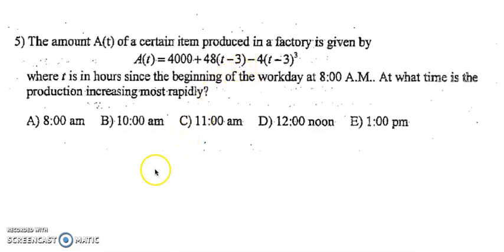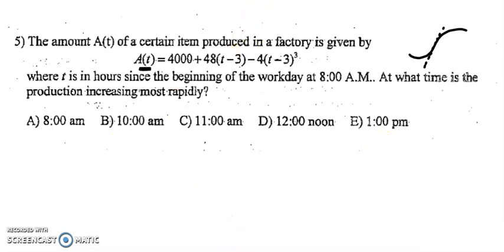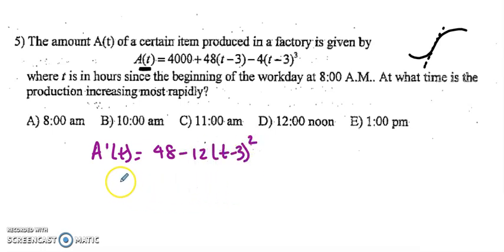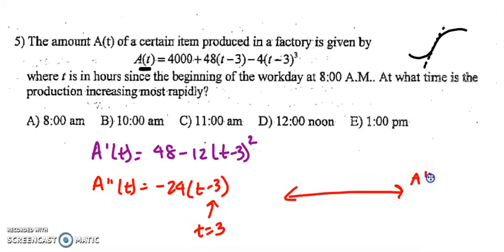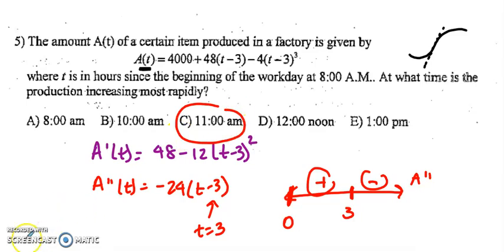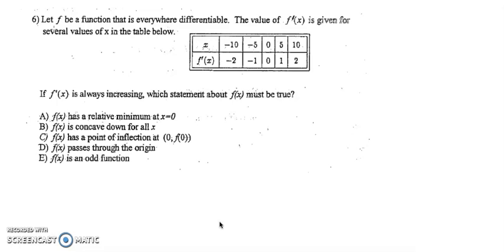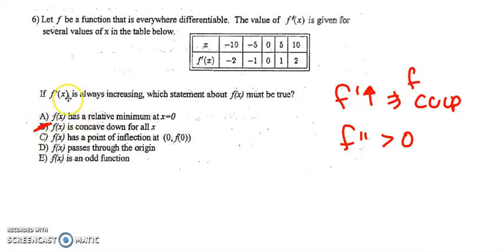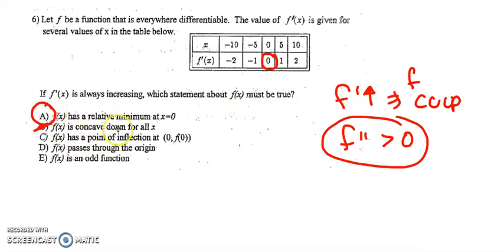Unit 3 Review MC 5 & 6